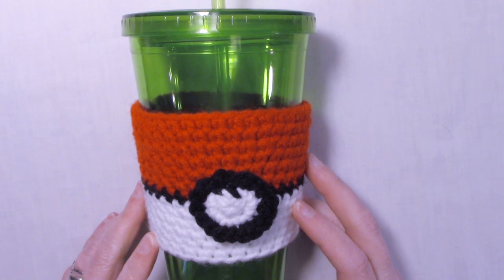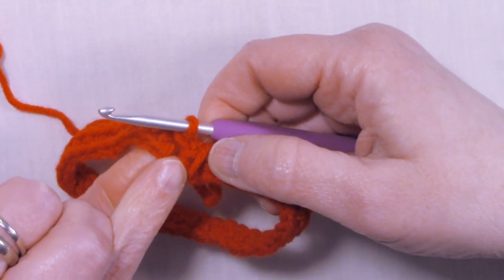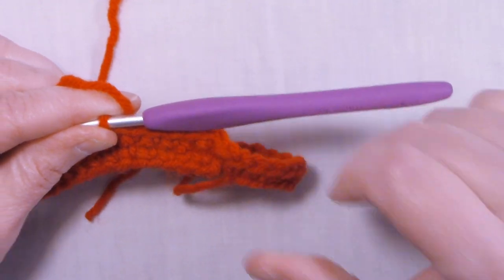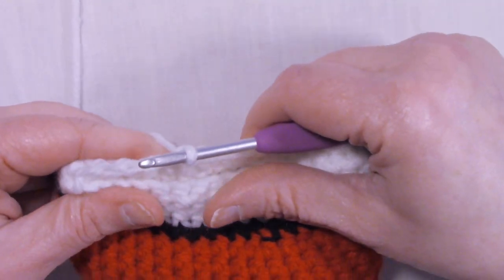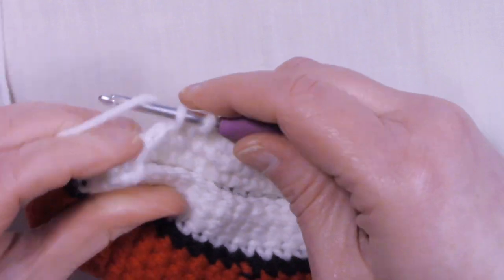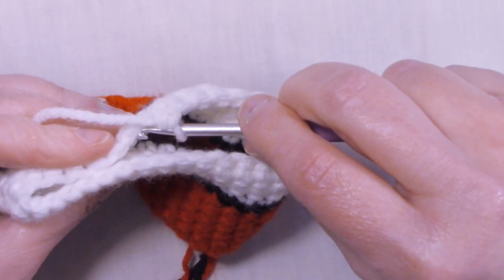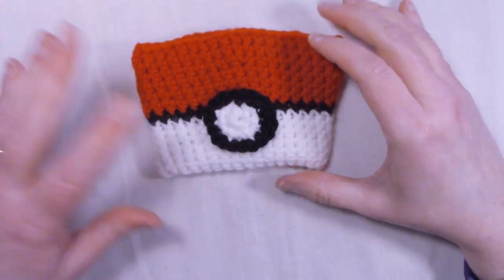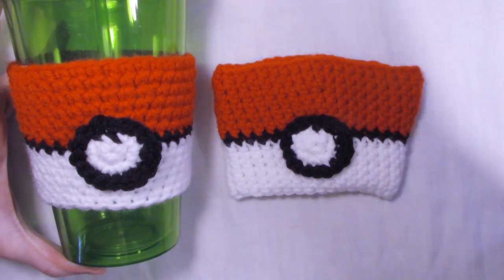How to Crochet Pokemon Go Cup Cozy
Hi it's Dawn from Ninja Bunny Crochet. Today's tutorial is how to make my Pokemon Go Cup Cozy. I hope you like making this quick and easy project. Gotta Catch'em All.

Dawn